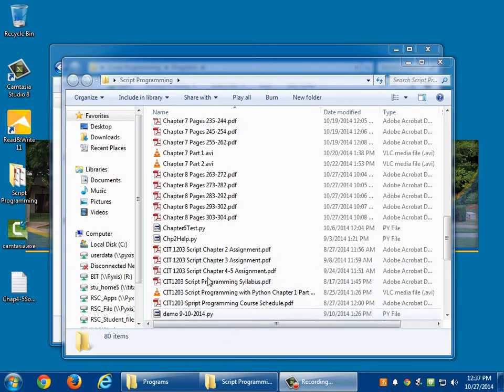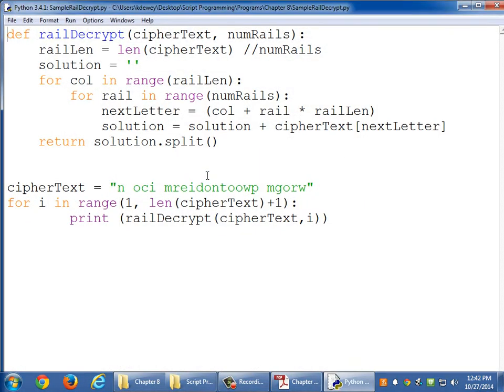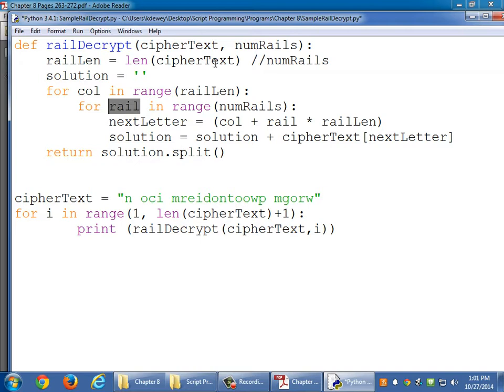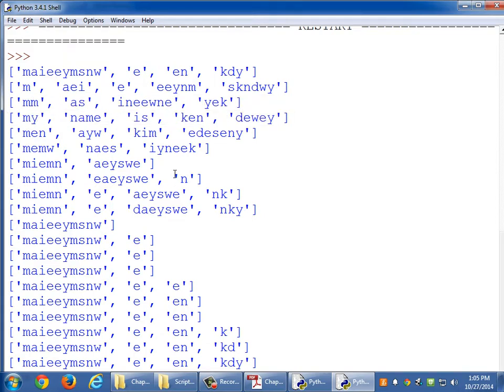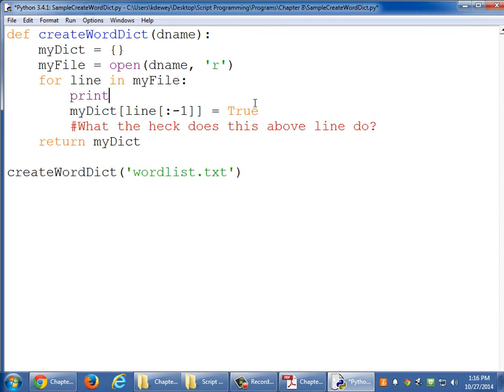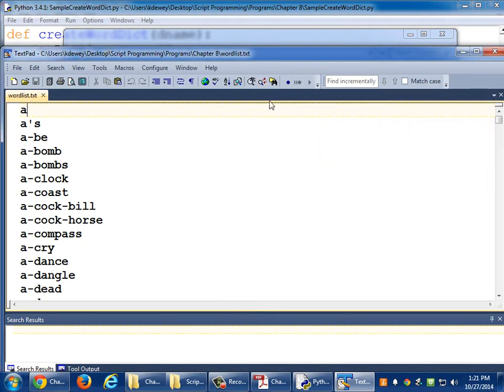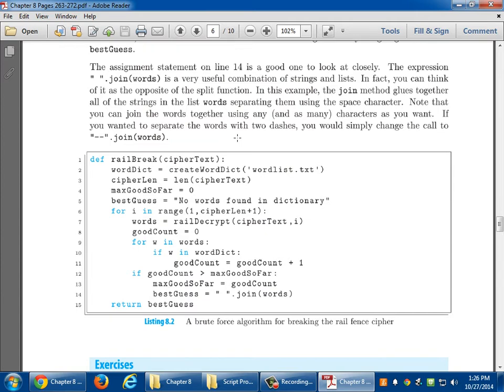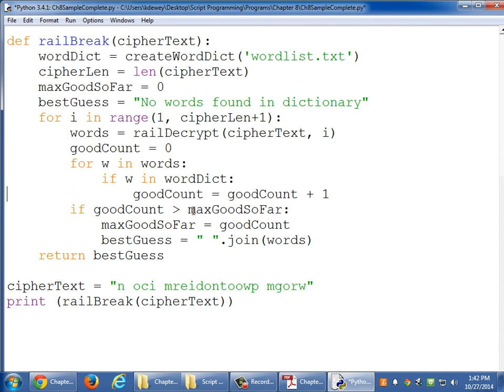CIT1203 Script Programming Chapter 8 Part 1